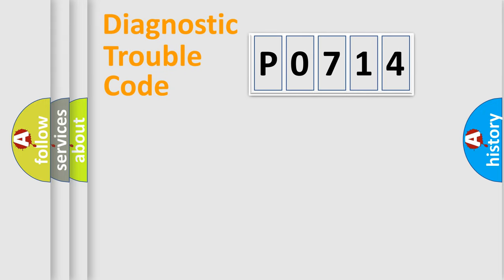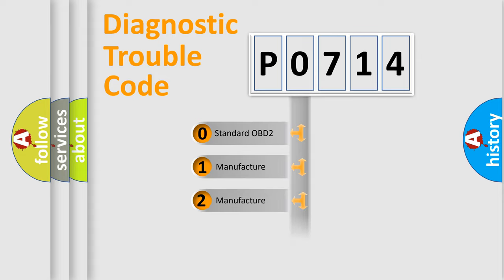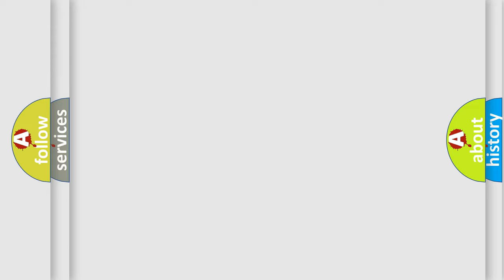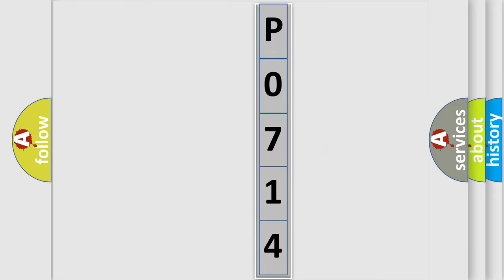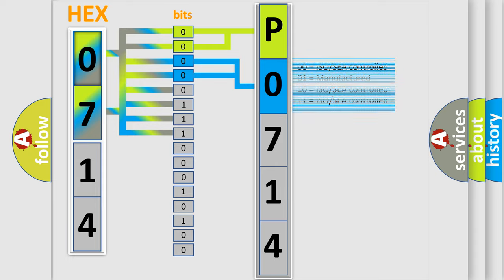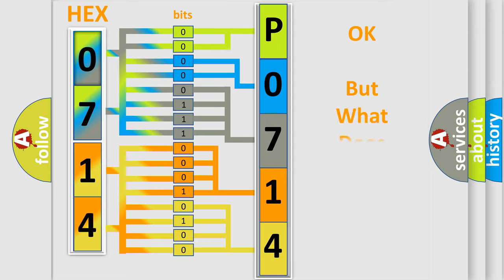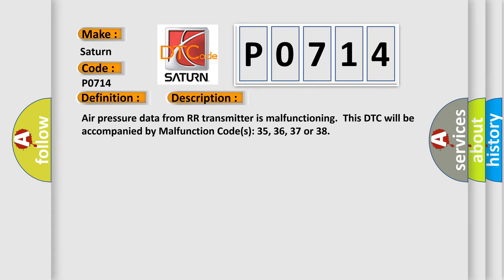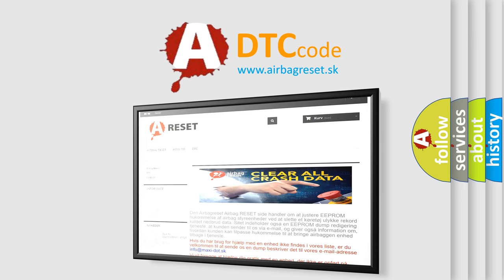DTC Saturn P0714 Short Explanation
Contents:
0:21 Basic DTC analysis according to OBD2 protocol standard.
1:48 Insight into programming
2:58 A diagnostically understandable description of the Diagnostic Trouble Code
3:05 Basic error definition

Make:
Saturn
Code:
P0714
Definition:
Air Pressure Data from RR Transmitter is Malfunctioning.
Description:
Air pressure data from RR transmitter is malfunctioning.This DTC will be accompanied by Malfunction Code(s): 35, 36, 37 or 38
Cause:
Incorrect tire pressureIncomplete ID registrationTransmitter malfunction